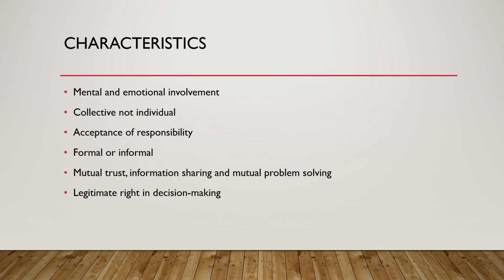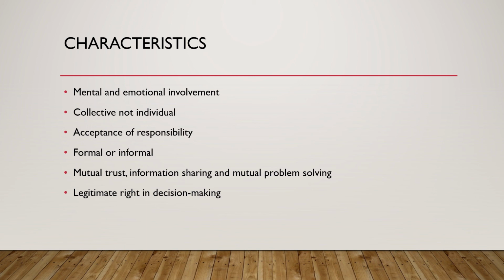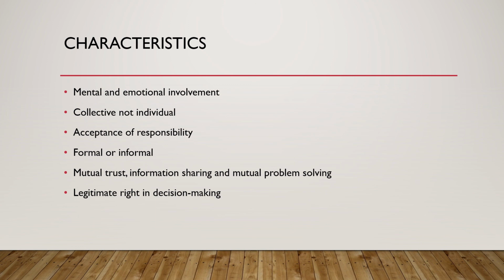Workers' Participation in Management